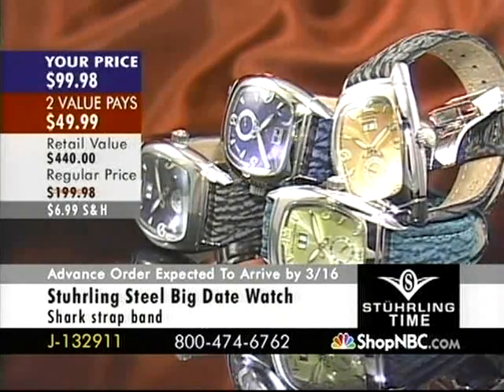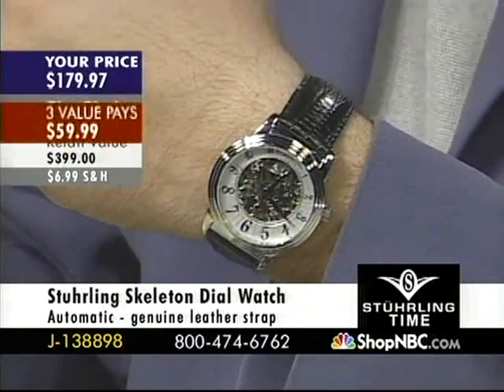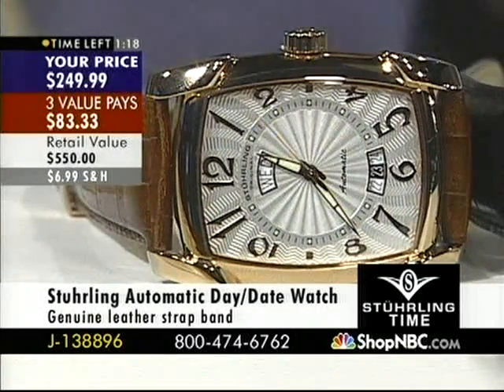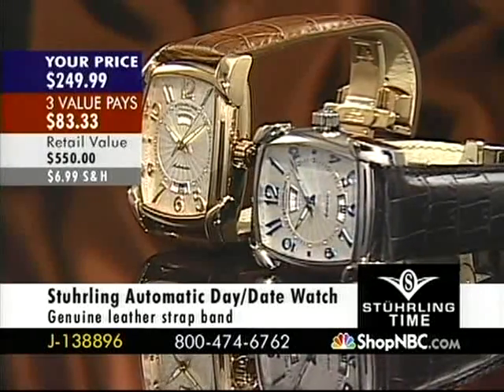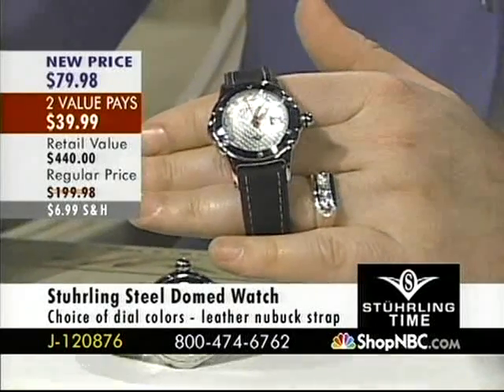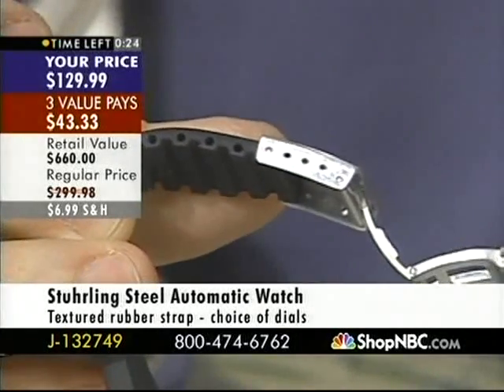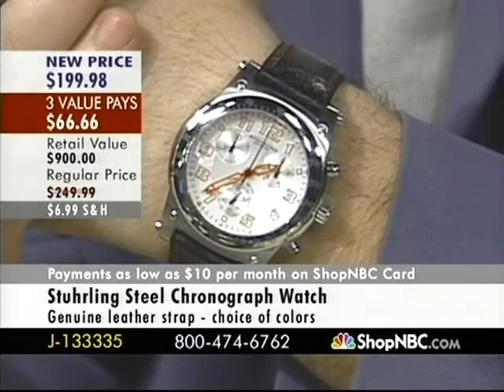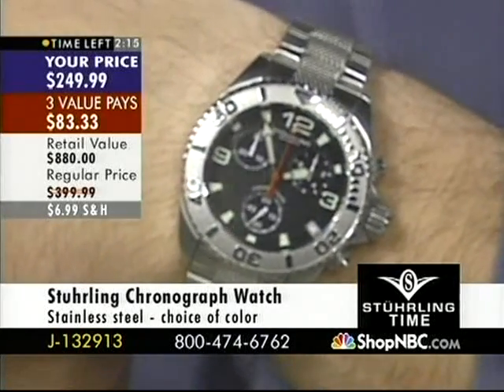ShopNBC 2005_02_ 24 Larry Magen with Jim Skelton 1AM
Stuhrling Original watches on ShopNBC with Jim Skelton and Larry Magen on February 24th, 2005 at 1:00 AM (Eastern).